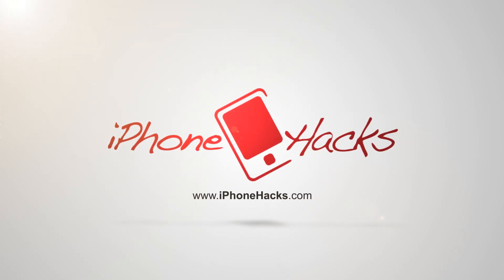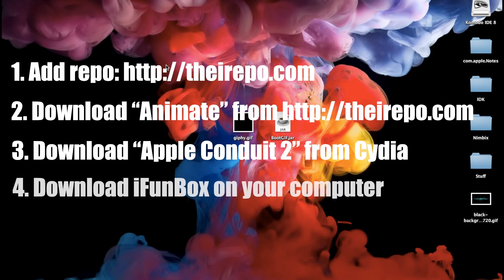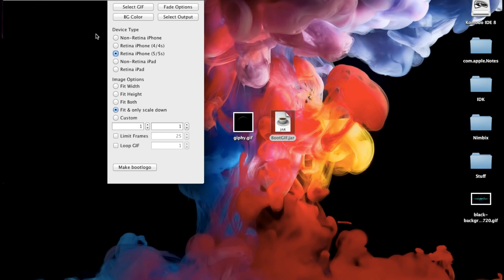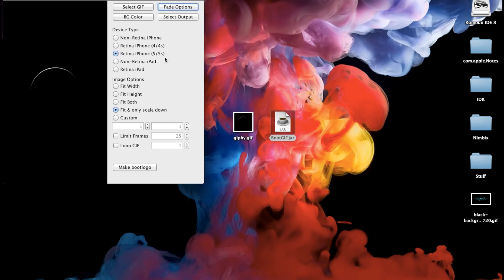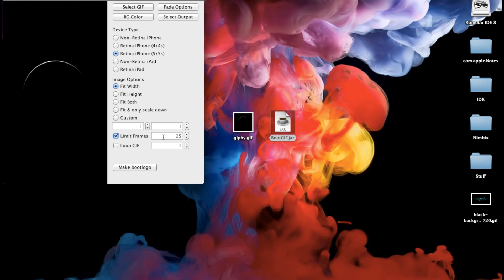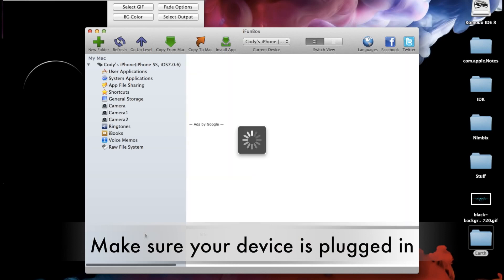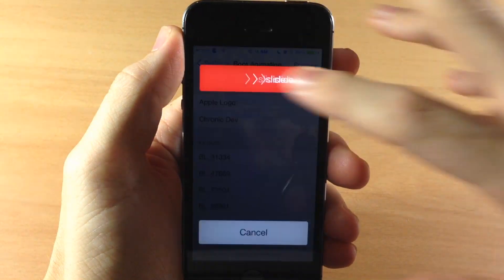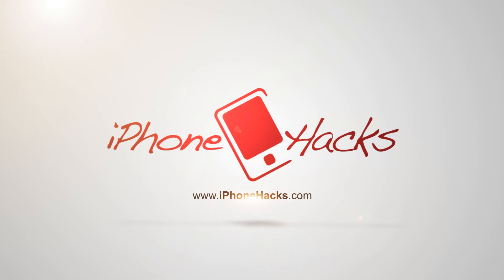BootGIF lets you create your own Boot Logos - iPhone Hacks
Here's a new program that will allow you to create a new boot logo using any gif.

Directions:
1. Add to your Cydia sources
2.
3. Download "Apple Conduit 2" from Cydia
4. Download iFunBox for your computer to navigate your iPhone docs.